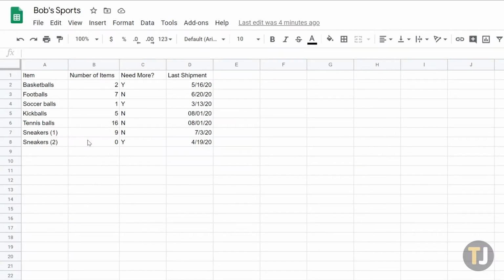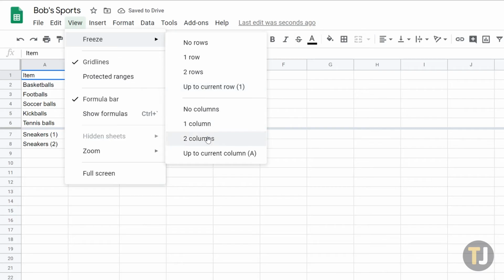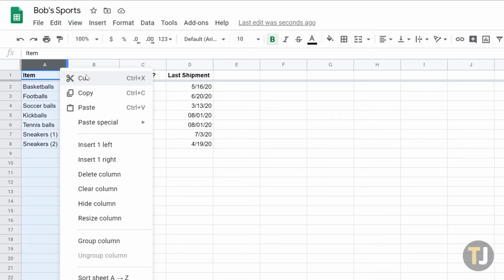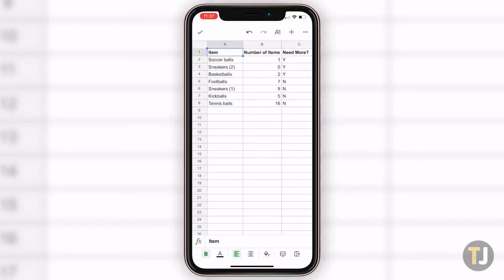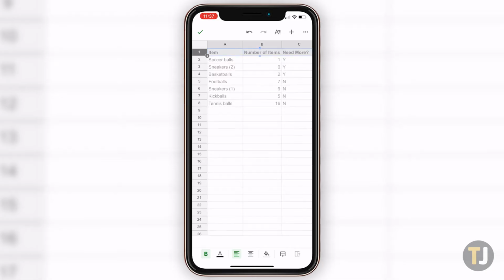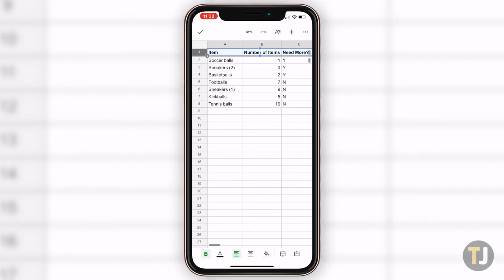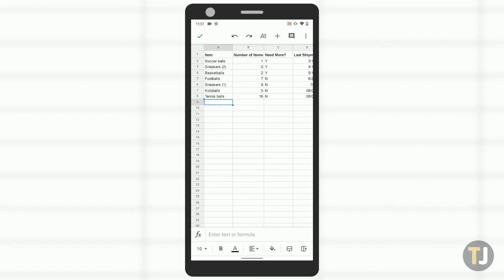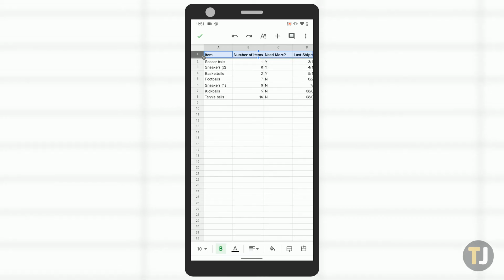How to Rename Columns in the Google Sheets App!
Renaming columns in both the web client and on the smartphone app is actually surprisingly easy, but only if you know exactly where to look within the settings menu. We’ll cover both in this guide, and to do so, we’ll start by explaining exactly what “Freezing” means.